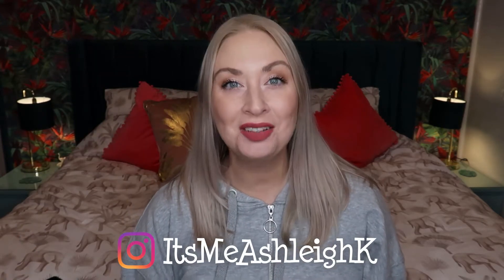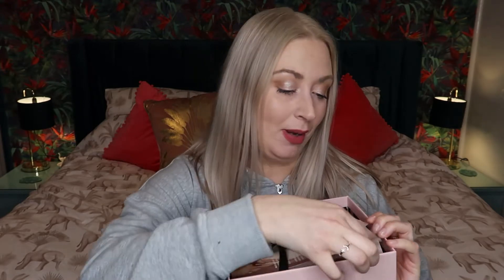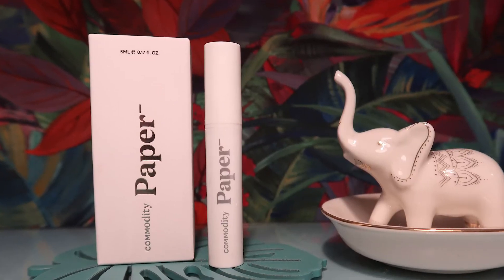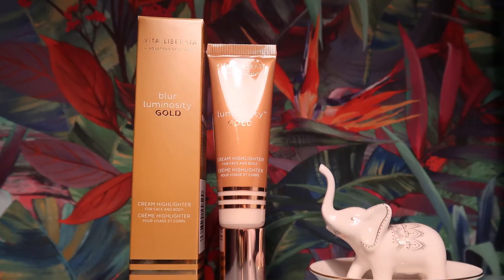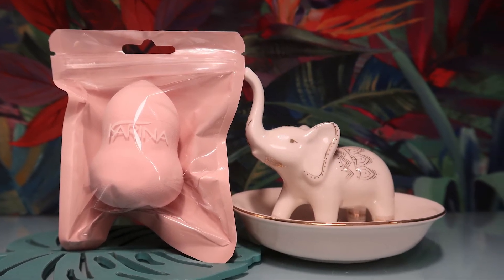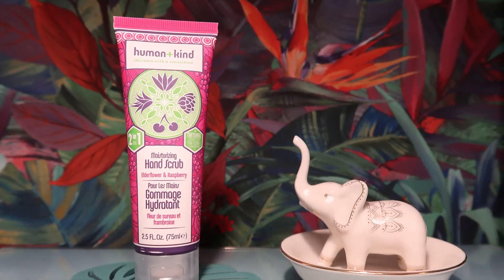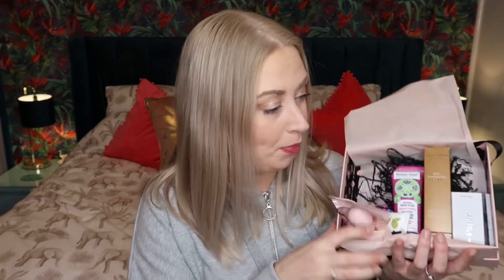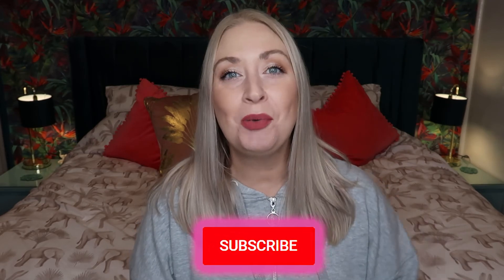November Glossy Box Unboxing - ItsMeAshleigh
My unboxing of this Month's November Glossy Box. I have a year's subscription, so there will be many more to come.